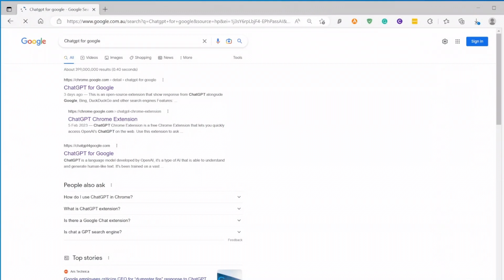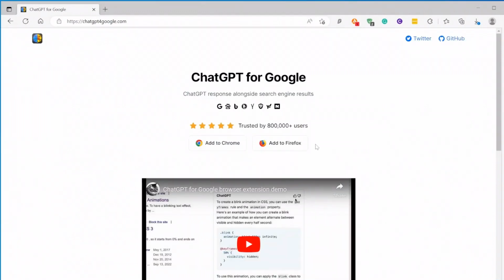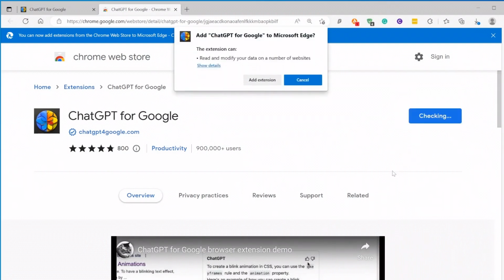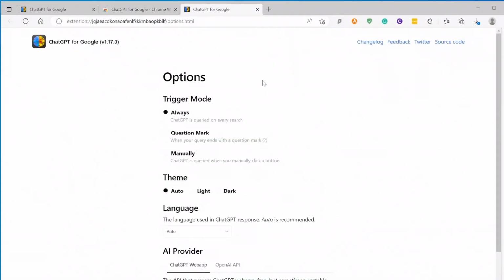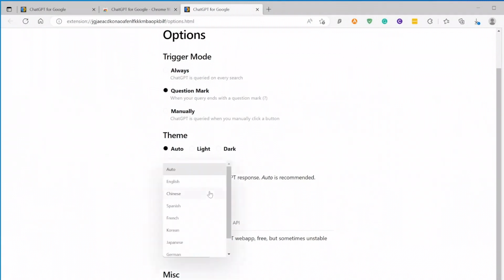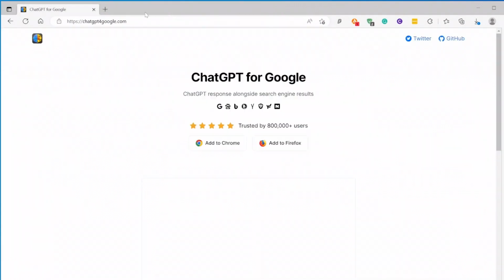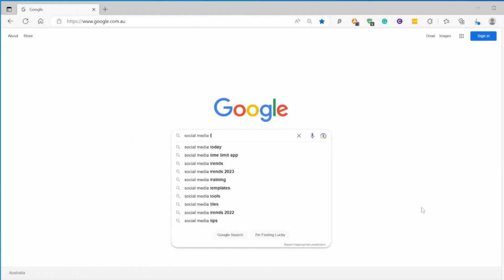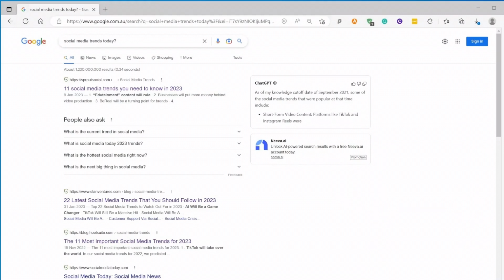Instantly Get the Answers You Need - Uncover the Power of Combining Google and ChatGPT!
In today's fast-paced world, time is of the essence and every second counts. This is especially true when you're trying to find information on the internet. Searching for answers to your questions can be a tedious and time-consuming process, and sometimes the results aren't even what you were looking for.

That's where the "ChatGPT for Google" extension comes in. With this nifty tool, you can get quick and accurate answers to your queries by seeing both Google search results and ChatGPT responses on the same page. This means that you don't have to go back and forth between the search results page and a different website to get the answers you need.

In this video, we walk you through the process of installing the "ChatGPT for Google" extension and using it to get the most out of your searches.

By using this cool hack, you'll be able to get quick and accurate answers to your questions without wasting time searching through endless search results. So, if you're looking to streamline your search experience and get the most out of Google and ChatGPT, then this video is perfect for you!